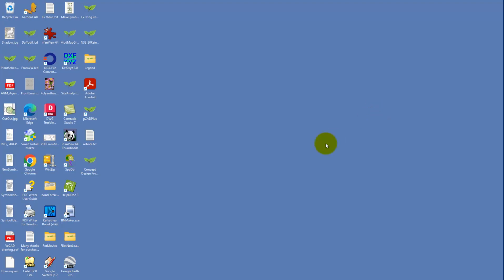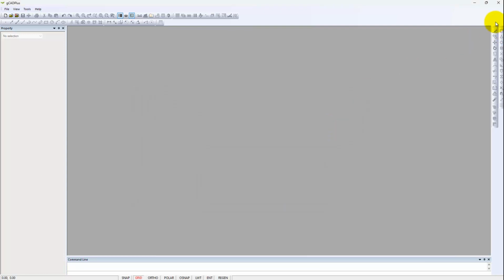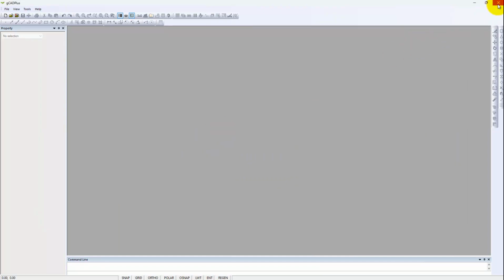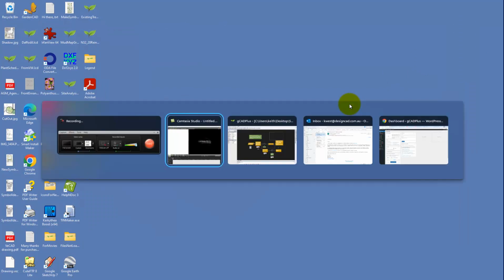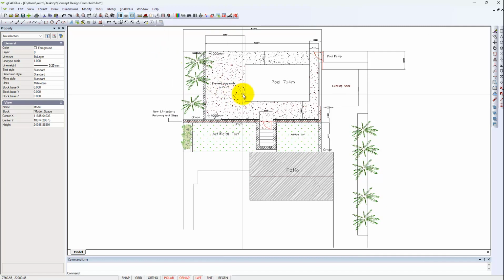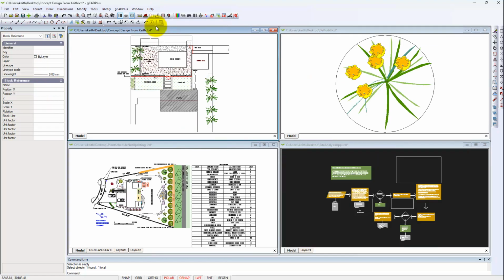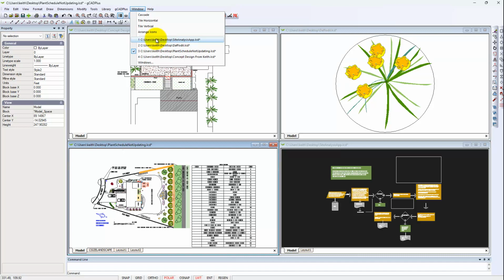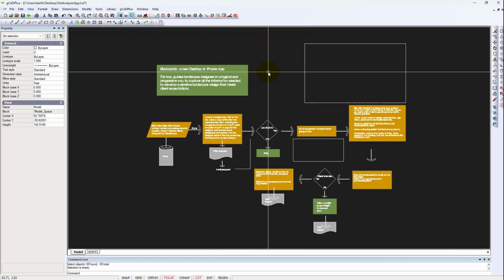Use gCADPlus to work with several landscape drawings in a single session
Using the gCADPlus interface to full effect.
Here we provide guidance for gCADPlus users who wish to work on several drawings within a single drafting session. using the shortcut icon loaded on the desktop during the installation of gCADPlus we start several copies of gCADPlus. Each copy can contain a separate drawing, but it is better when working on several drawings, to start a single instance of gCADPlus and load multiple drawings needed into that one copy of gCADPlus. We demonstrate switching from drawing to drawing using the Window drop menu and show how tiling the view can work well.